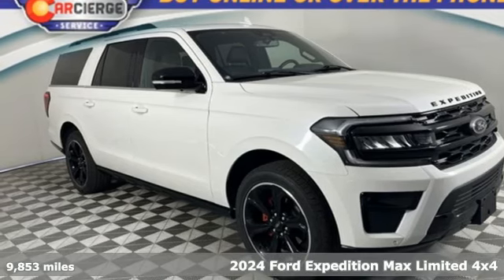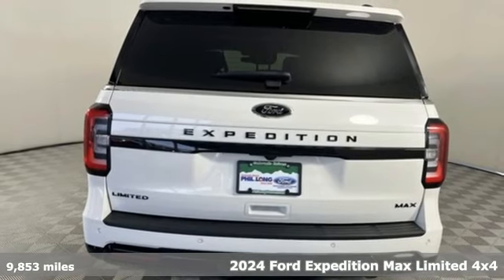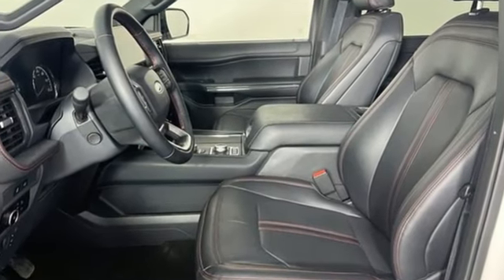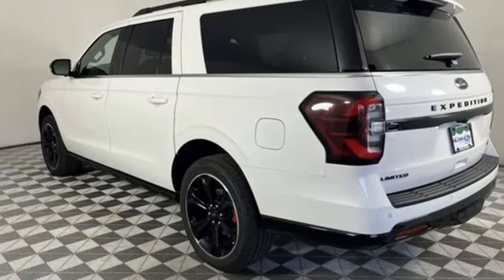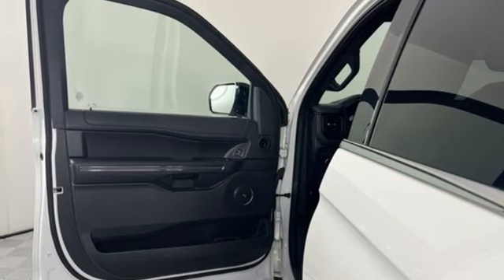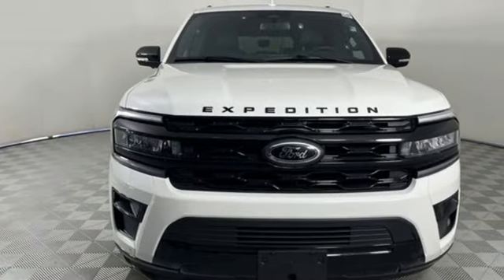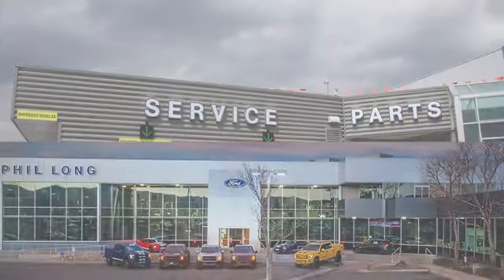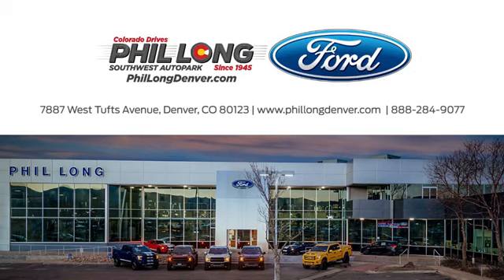2024 Ford Expedition Denver, CO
Year: 2024
Make: Ford
Model: Expedition
Trim: Limited
Engine: 6 3.5 L
Transmission: Automatic
Color: Star White Metallic Tri-Coat
Interior: Black Onyx
Mileage: 9853
Stock #: DP12014
VIN: 1FMJK2AG6REA18858
GREAT MILES 9,846! Limited trim, Star White Metallic Tri-Coat exterior and Black Onyx interior. Heated Leather Seats, Sunroof, Navigation, 3rd Row Seat, WiFi Hotspot, Apple CarPlayA®, Turbo Charged, 4x4, Trailer Hitch, TRANSMISSION: 10-SPEED AUTOMATIC W/SE... EQUIPMENT GROUP 304A STEALTH PERFORMA... Captains Chairs. CLICK NOW!KEY FEATURES INCLUDE4x4, Leather Seats, 3rd Row, Apple CarPlayA®, WiFi Hotspot, Remote Start, Blind Spot Alert, Sunroof, Trailer Hitch, Lane Keeping Assist, Adaptive Cruise Control, Pano Roof, Captains Seats, Power Liftgate, Rear A/C. Rear Spoiler, Smart Phone Integration, Privacy Glass, Remote Trunk Release, Keyless Entry.OPTION PACKAGESEQUIPMENT GROUP 304A STEALTH PERFORMANCE PACKAGE 3.73 Axle Ratio, non-limited-slip rear axle, 1st & 2nd Row Floor Mats w/Logo, Ford Co-Pilot360 Assist 2.0, Connected Navigation, 1 year of connectivity, pinch-to-zoom capability, live traffic, predictive destinations and route guidance, Reverse Brake Assist, 360-Degree Camera w/Split View, front/rear washer, Engine: 3.5L V6 EcoBoost High Output, Wheels: 22 Premium Black-Painted Aluminum, Stealth Performance Edition Package, Sport Center Console, Black Roof Rack Side Rails, Black Limited Tailgate Badge, LED Taillamp w/Black Bezels, Black Headlamp and Fog Lamp Bezels, Sport Tuned Suspension, Expedition Lettering on Hood, Ebony Black Bar and Mesh Grille, Ebony Black Tailgate Applique, Enhanced Active Noise Control, engine sound enhancement, TRANSMISSION: 10-SPEED AUTOMATIC W/SELECTSHIFT (STD). Ford Limited with Star White Metallic Tri-Coat exterior and Black Onyx interior features a V6 Cylinder Engine with 400 HP at 5000 RPM*.OUR OFFERINGSAt Phil Long, we pride ourselves on providing the best customer experience. We offer you the greatest choices, best brands, and largest selection in the state. Choose from our entire selection of New and Pre-owned vehicles, including gas, hybrid, and electric, at Phillong.comNew Vehicle pricing may not include any upfits or aftermarket items. Please call dealer to verify these costs. Horsepower calculations based on trim engine configuration. Please confirm the accuracy of the included equipment by calling us prior to purchase.Offer is valid through 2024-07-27.

Address:
7887 West Tufts Ave